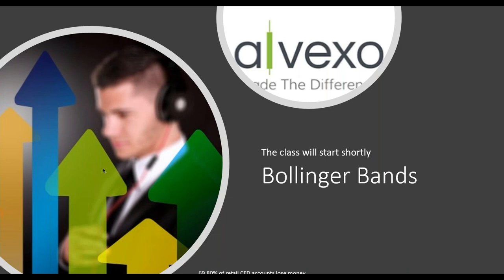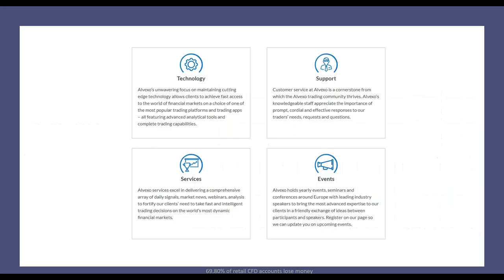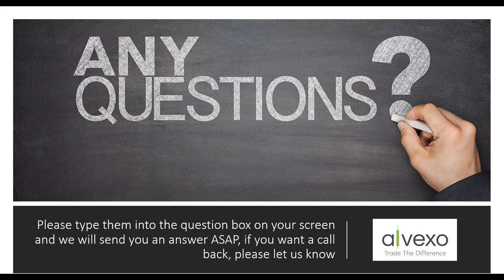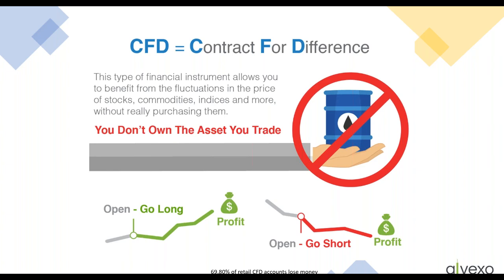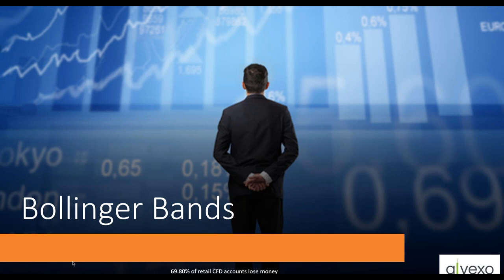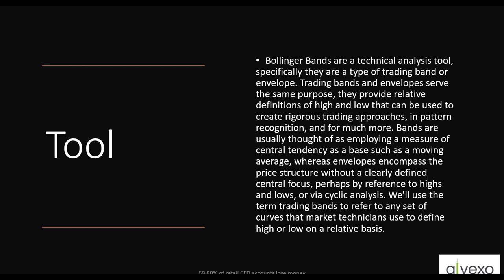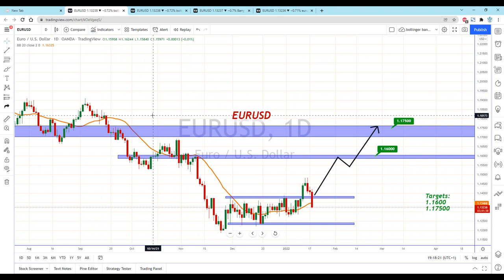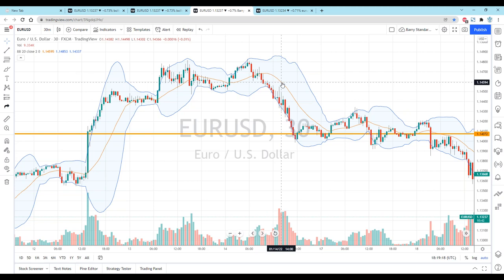Bollinger Band Trading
Bollinger bands are one of the most popular indicators used in online trading. First developed by John Bollinger in the 1980s, the bands gave vital signs of market momentum and entry and exit points. The bands automatically widen when volatility increases and narrow when volatility decreases. This dynamic nature of Bollinger Bands also means they can be used on different securities with the standard settings. For signals, Bollinger Bands can be used to identify M-Tops and W-Bottoms or determine the trend's strength.
According to Bollinger, the bands should contain 88-89% of price action, making a move outside the bands significant.  In this class, we will learn the basic concepts and how to apply Bollinger Bands to our trading decisions
Beginner, intermediate, technical analysis, forex, CFD, cryptocurrency, trading strategy

Alvexo is an established broker that stands out for its education and service-oriented focus. delivers an A-Z trading experience. Trade CFDS on over 450 assets ranging from forex, stocks, commodities, indices and cryptocurrencies.
We combine a two-pronged approach that is at the forefront of technological and platform innovation to deliver what traders need most — long term trading satisfaction.

➡️ Get Trading Signals: Receive FREE market analysis directly to your email or mobile device

70.81% of retail CFD accounts lose money